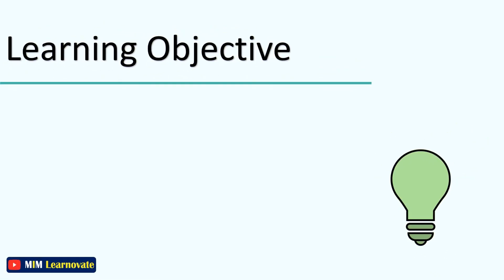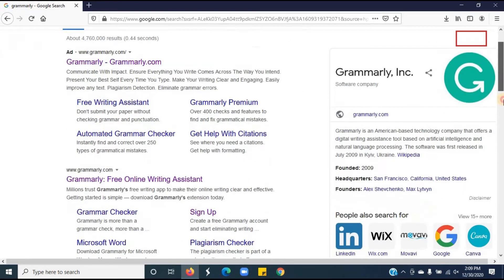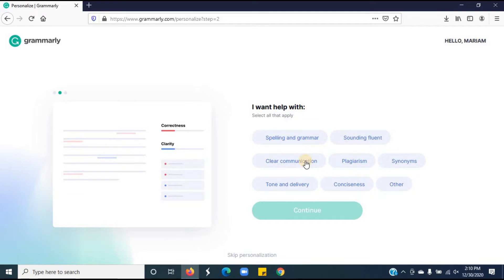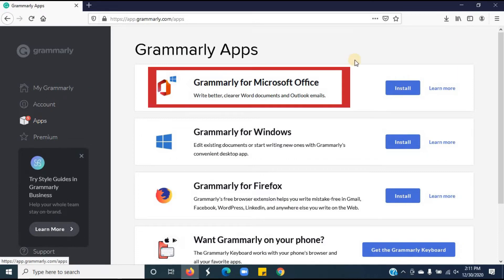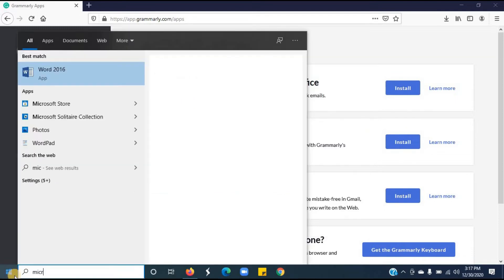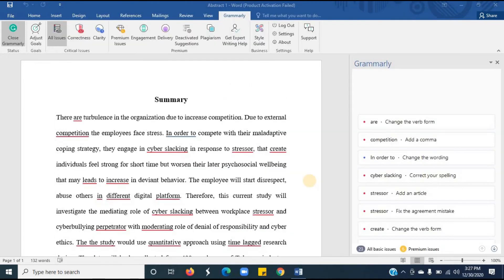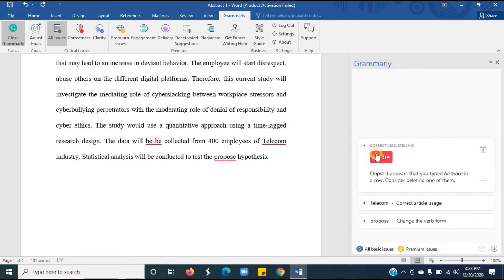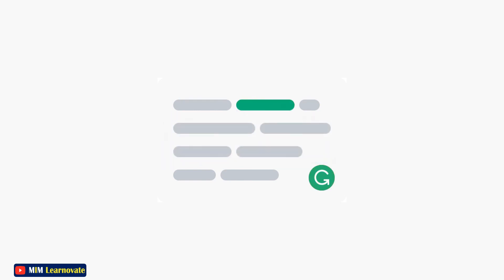Install Grammarly to Microsoft Word on your Laptop